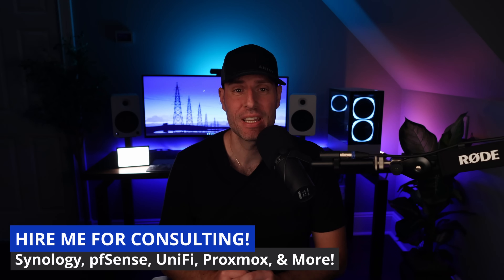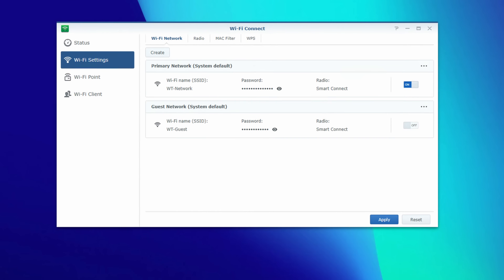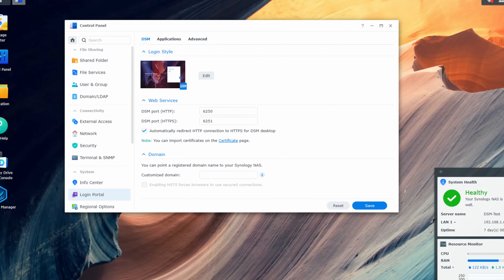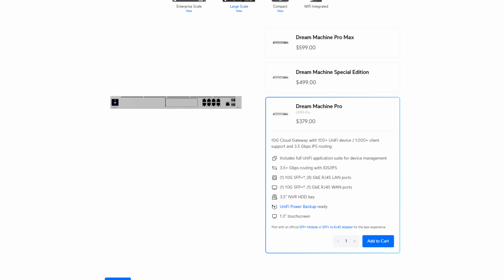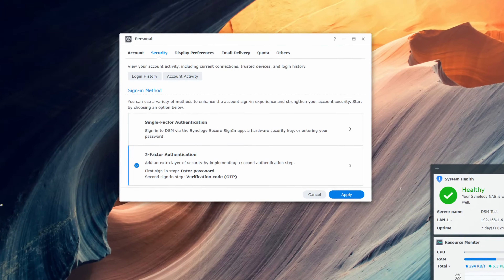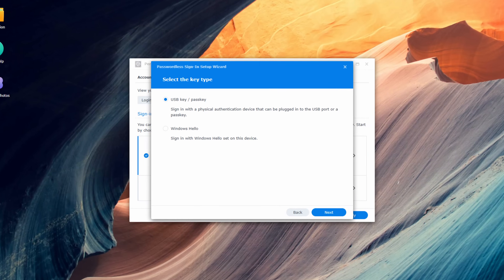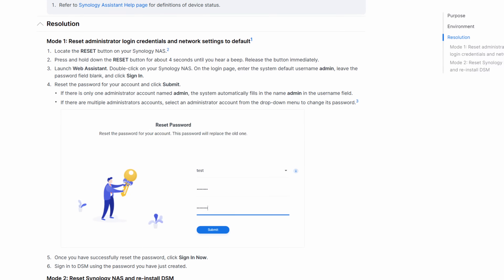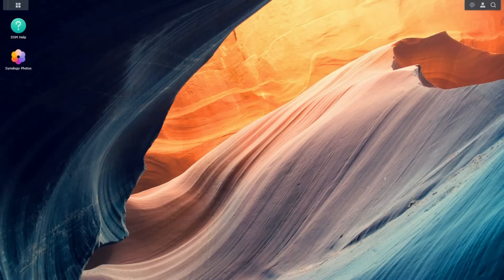Synology NAS Ransomware Protection w/ VLANs and Passkeys!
Secure your Synology NAS by lowering its attack surface with VLANs and stronger authentication (Yubikey).

🚀 🚀 PURCHASE LINKS🚀 🚀

⚡ *YubiKey 5C NFC
⚡ *YubiKey 5 NFC

0:00 Intro
1:32 Internal Devices that can Access your NAS
2:46 External Devices that can Access Your NAS
4:53 Securing your Network with VLANs
7:44 Improving Authentication with a YubiKey
10:17 Who Should Use a Hardware Key?
11:20 Improving the Security of DSM
12:44 Final Thoughts